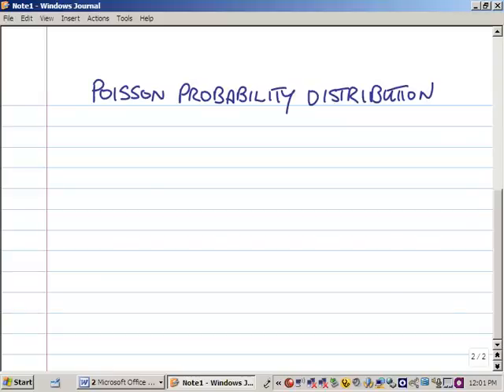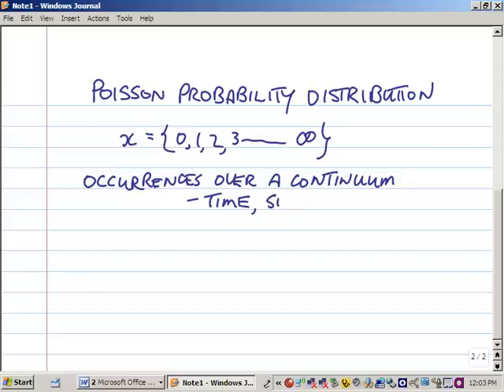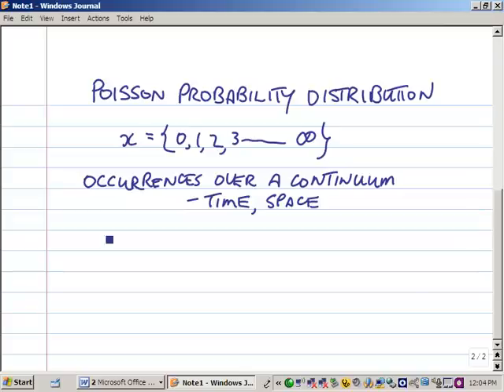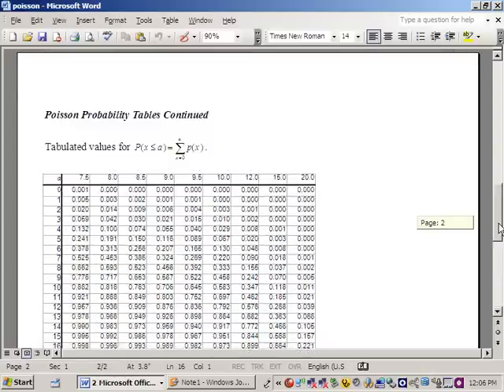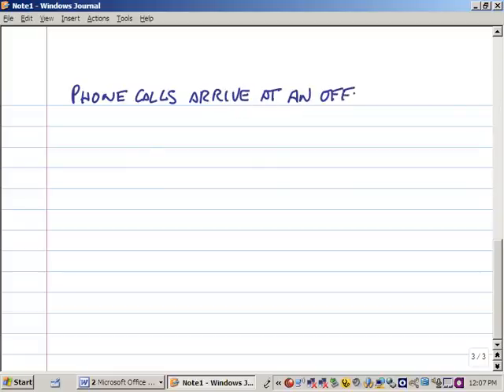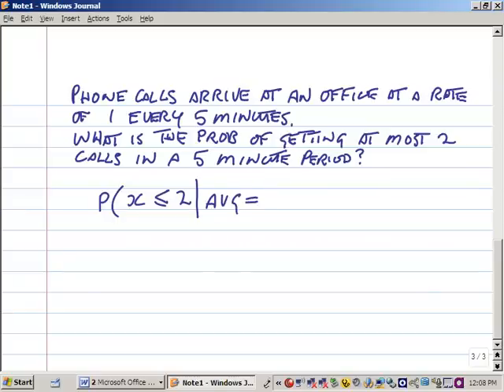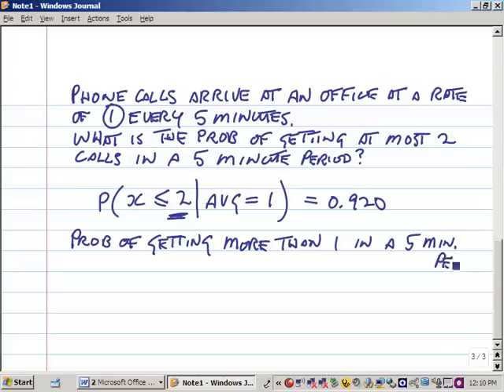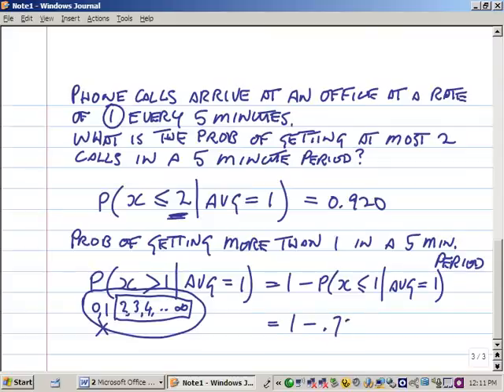QM214: Module 3: 10: Video 2: Part 1/4